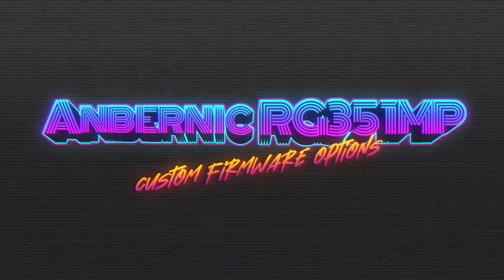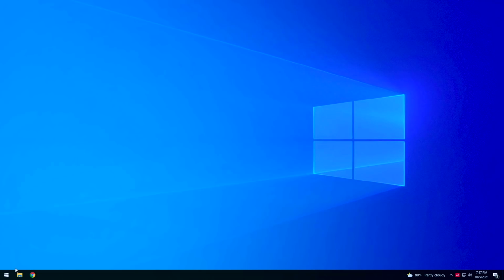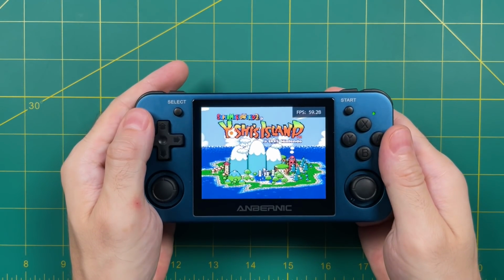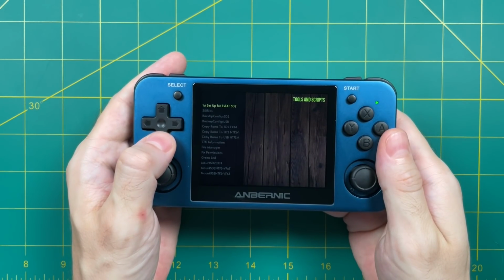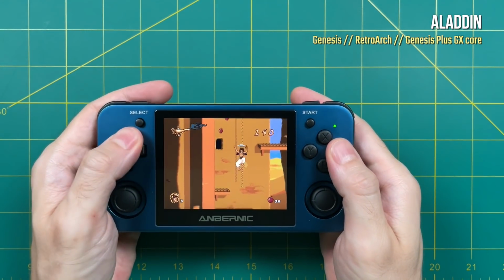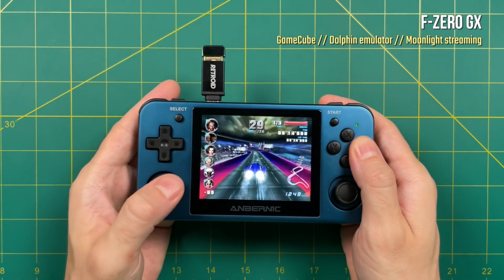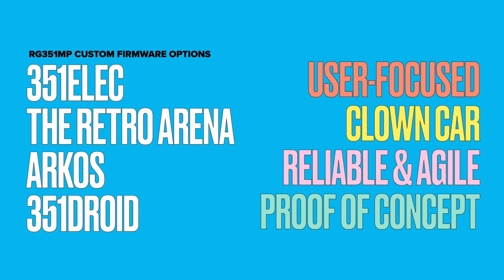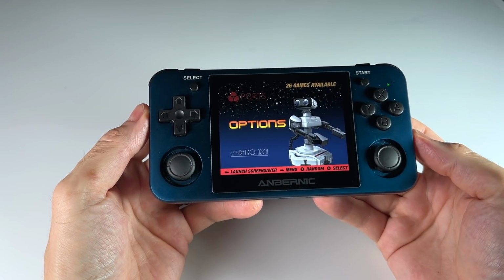RG351MP Custom Firmware Showcase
Wondering what custom firmware options you have available on the RG351MP?  Yeah, me too.  So let's look at the four current operating systems you have available, and what that means for this little handheld console.

Timestamps:
00:00 introduction
01:14 clean and configured stock firmware
02:18 installing custom firmware
04:43 351ELEC
08:27 The Retro Arena
10:58 ArkOS
15:39 351Droid
17:01 summary and conclusion